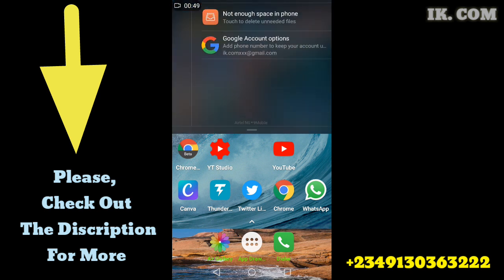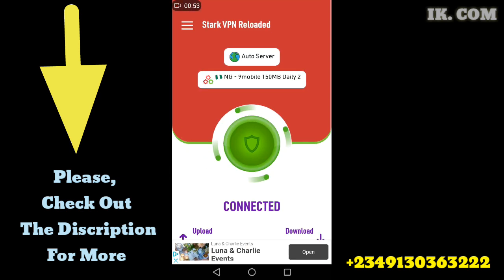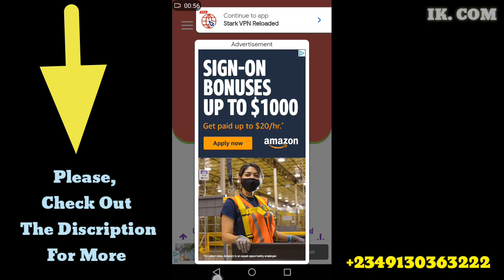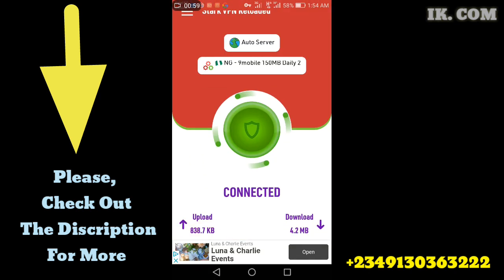How To Delete / Clear YouTube Search History 2021 ▬ ik.com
You are Welcome to Our YouTube Channel, IK.COM. We Upload Videos on: Cheap Data Subscription Tips and Hacks ➡ Telecommunications Tips and Hacks➡Technological Tips and Hacks ➡Online Income Tips➡Tech Tips➡Tech reviews Tutorials➡ PC hardware ➡Do It-Yourself➡ How to videos and Troubleshooting and Repair videos to help those to helping self's on how to fix and Learn.
Hardware Review, Software Review, Computer Builds, Malware Removal, Computer Repair. "Tech Review" "Product Review" Tutorials How-to "Custom Computer Builds" "Computer Builds" "Hardware Reviews" "Malware Removal"  "Software Review" "PC Repair" "Hardware Repair" Trouble

It really does matter, and we really do appreciate it!

Ik.com
▬ Hi, Guys!!!  Welcome back again to another tutorial video.
Today, I’m going to practically demonstrate:
How To Delete YouTube Search History in 2021
 If you are  looking for How To Delete YouTube Search History in 2021 clear or delete your YouTube History, this video is for you. It shows you how you can delete ALL or just some of your YouTube searches so you can remove what you don't want to be there on your YouTube Account.
➡️ If you like our contents, Please⬅️

                                                 ▬ YouTube Video Chapters ▬
▬1. 00:00
▬2. 00:10
▬3. 00:20
▬4. 00:30
▬5. 00:40
▬6. 00:50
▬7. 01:00
▬8. 01:10
▬9. 01:20
▬10. 01:30
▬11. 01:40
▬12. 01:50
▬13. 02:00
▬14. 02:10
▬15. 02:20
▬16. 02:30
                                                       👍❤️ Credit and Appreciation To ▬▬
👉▬▬ Video Editing Software KineMaster Pro/ Da-vinici Resolve Pro
And to You all We Say One Love : We Love You All ❤️🔥👍
Thanks alot for visiting.
                                               ▬▬ Background Music ▬▬
                                                👉▬ Music From▬ Allan Walker…Fade

iHistory 2021 ▬ ik.com,How To Delete / ClearYouTube SearchHistory 2021ik.com,how to clear youtube history,clear se tips and hacks,technological tips and hacks,clear youtube search history